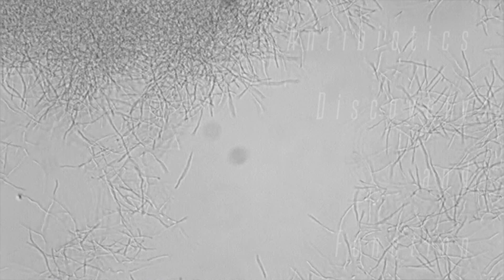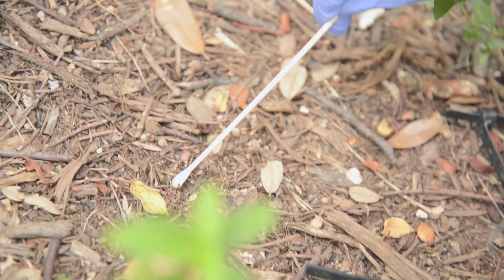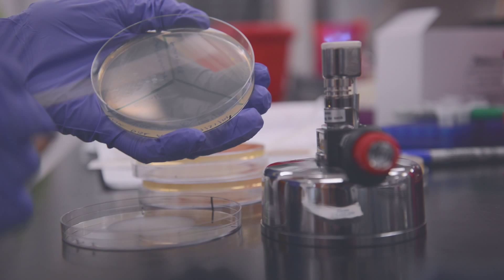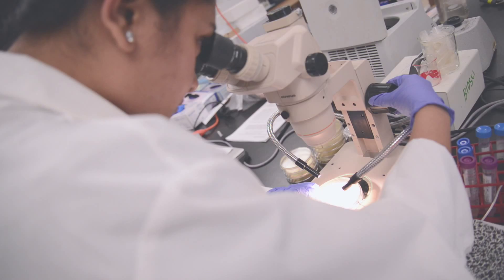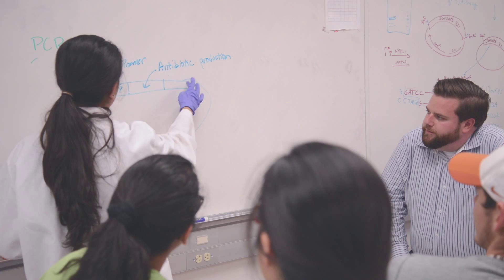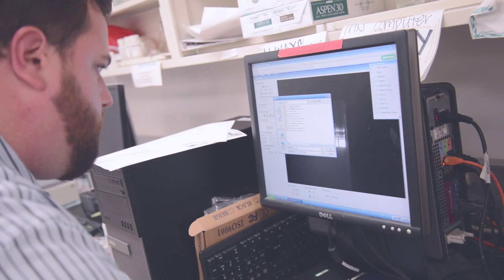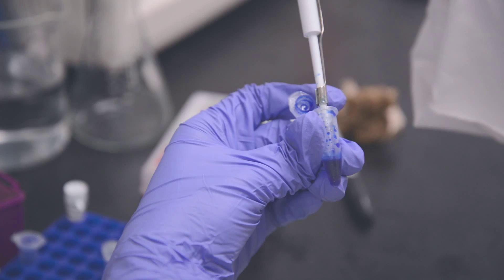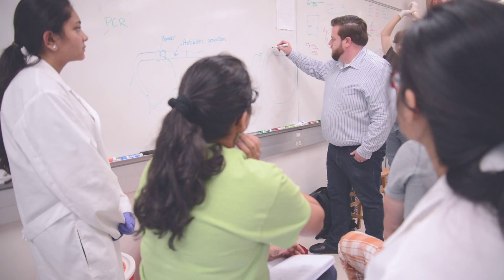Freshman Research Spotlight: Antibiotics Discovery and Function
Learn how students and faculty are discovering new strains of antibiotics from the very soil of UT's campus, and how the freshman research experience at UT has helped them grow together.